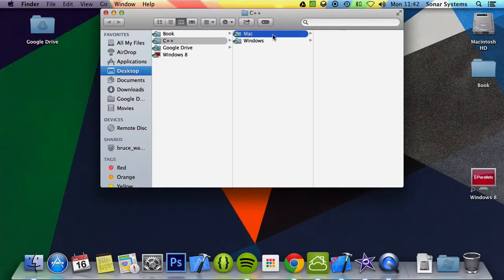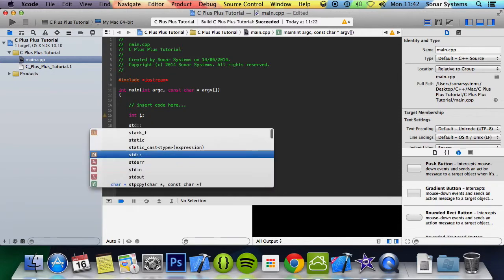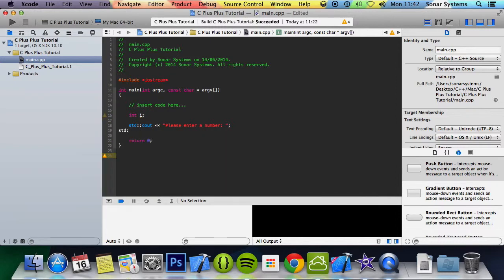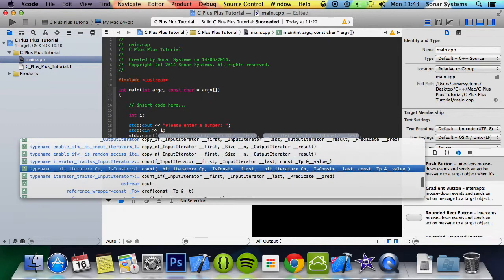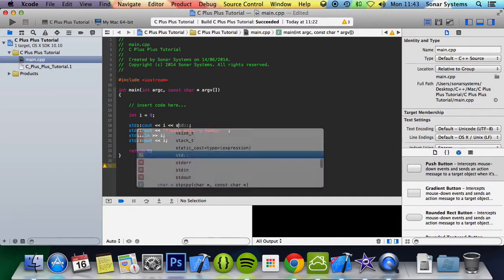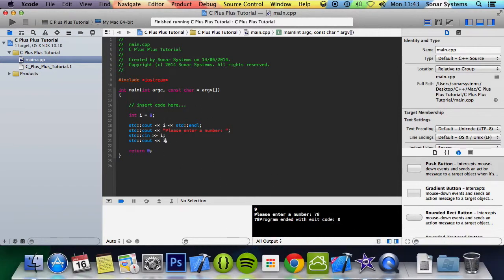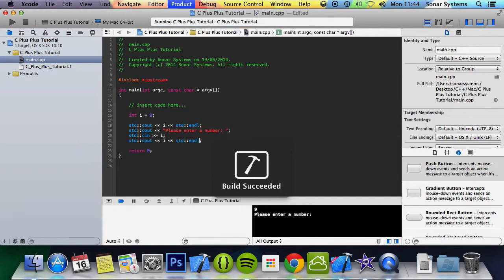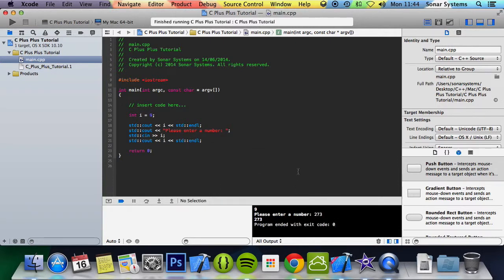C++ Programming Tutorial 6 - Console In